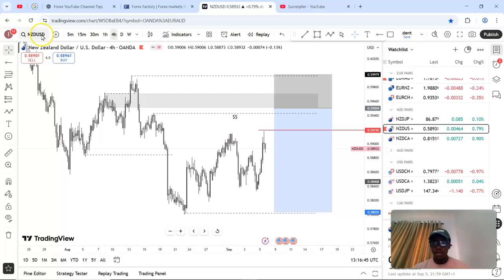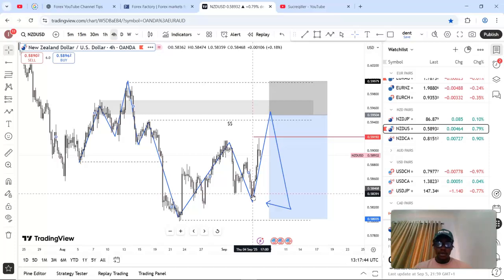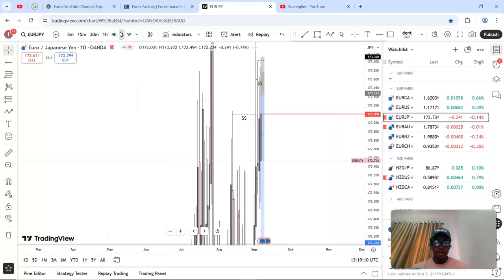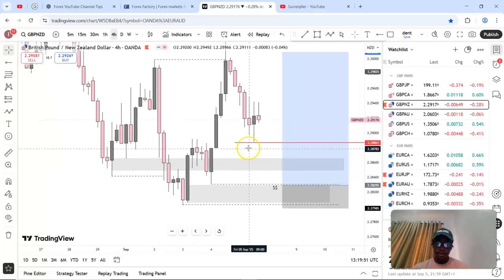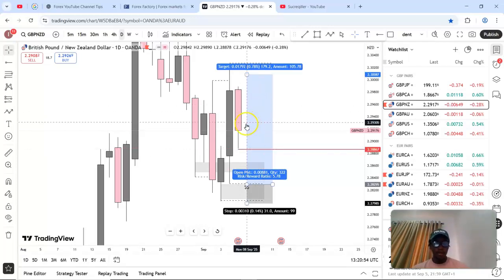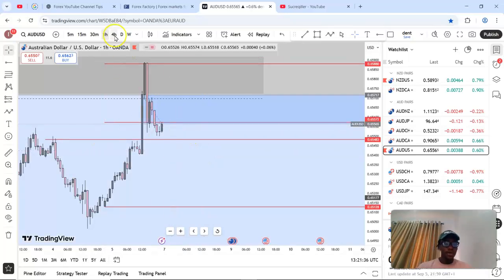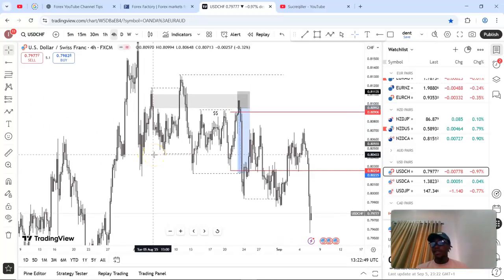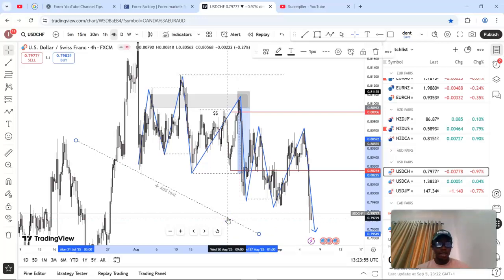Weekly Outlook | Trade Setup & Analysis (07/09/2025)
📊 Forex Weekly Outlook | Technical Analysis 📊

In this video, I share my weekly forex outlook and technical analysis on major pairs including NZDUSD, EURJPY, and GBPNZD. Watch as I break down key levels, trends, and possible trade setups for the coming week.

🔎 What’s inside:
 • Key levels to watch for NZDUSD, EURJPY, GBPNZD, and more.
 • Market structure, liquidity zones, and Fibonacci retracements.
 • Bullish and bearish scenarios for the week.
 • Possible trade ideas with risk management insights.

⚡ Stay prepared, improve your trading plan, and don’t miss the best opportunities in the forex market.